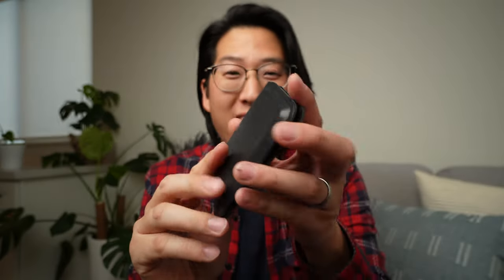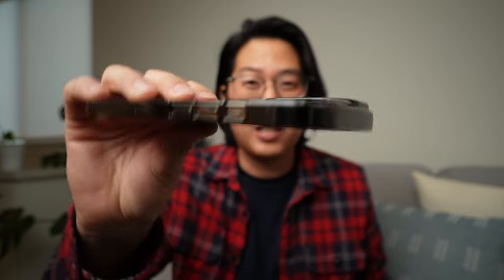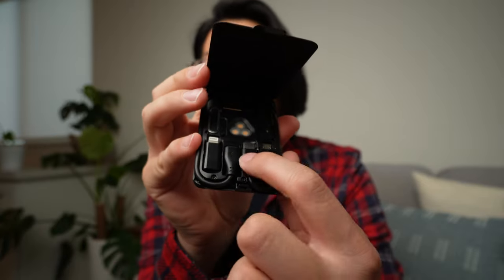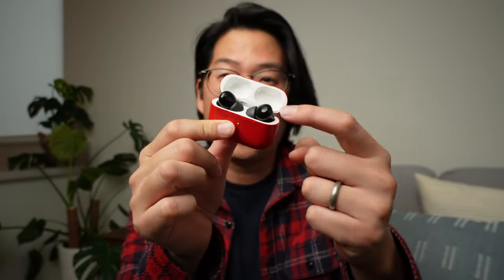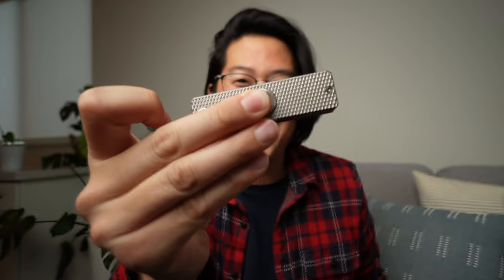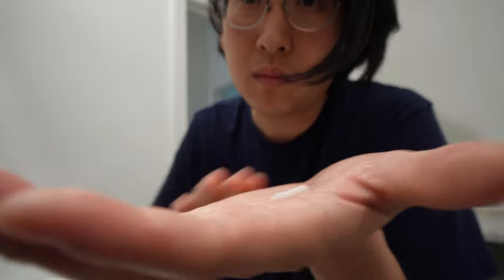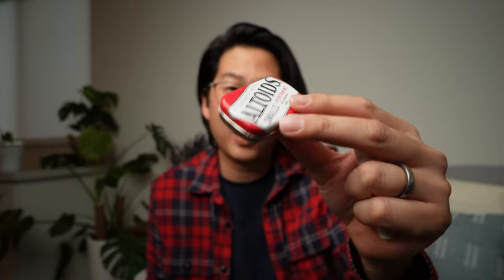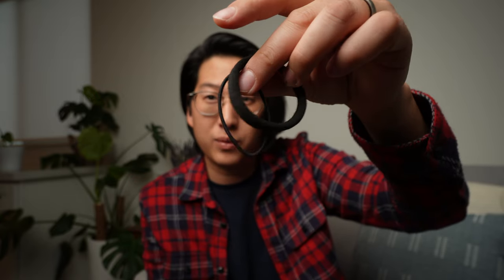Must Have EDC for 2022!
This is a MUST HAVE every day carry items video!

Products in video:

Caudabe Cases
AirPods 3
Bellroy Wallet
Wireless Charging Battery Bank
Card Sized Multi Cable EDC
Pocket Tripod Pro
Peak Design Strap
Altoids Small
Favorite Chapstick
MAGIC GLASSES CLOTH (no fogging)
Black Face Mask

Gear I Use to Film My Videos:

Best SD Card:
Aputure 120d ii
Nanlite Pavo Tubes
Paper BackDrop Roller
Standing Desks
Wall Mounts for Lights
Light Ceiling Mount
Glass White Board
Rolling C Stand
Flush Mount Power Strip